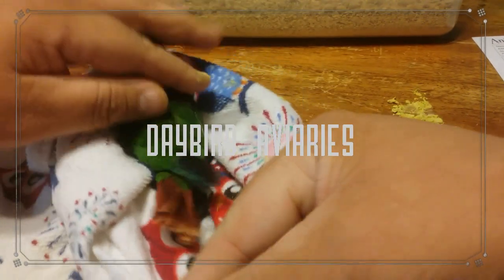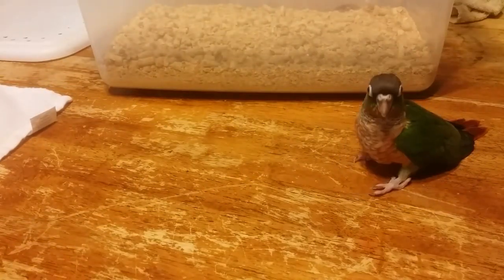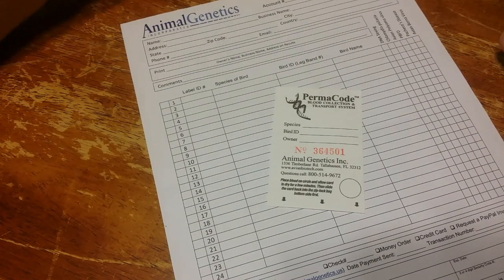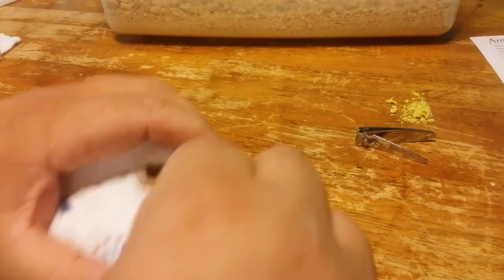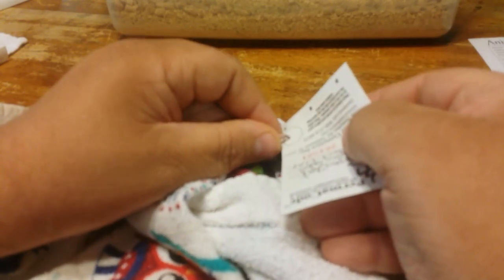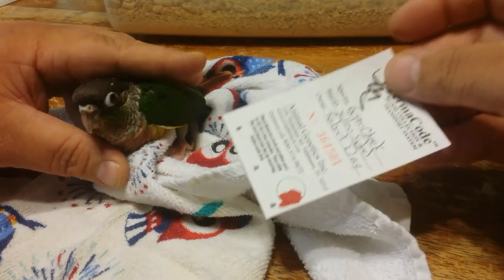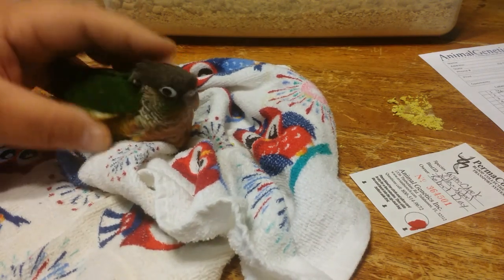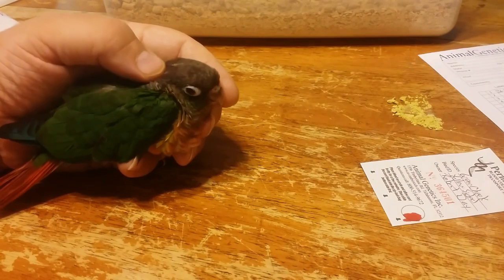HOW TO COLLECT A DNA SAMPLE - How to sex a bird.